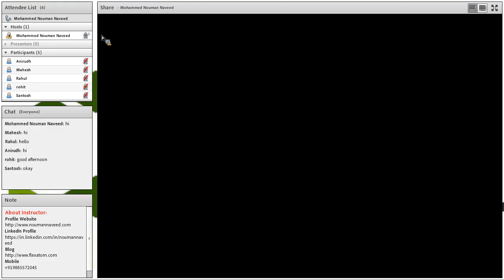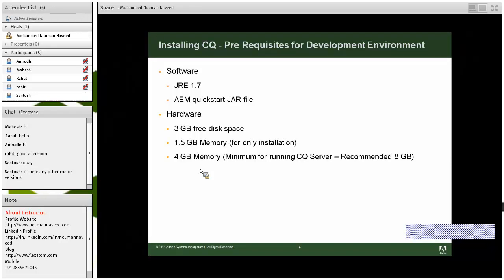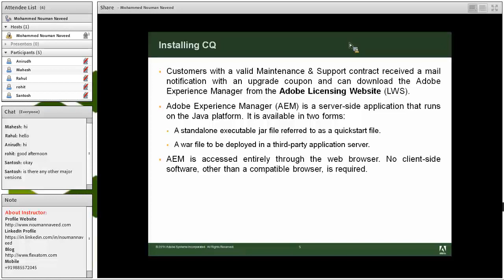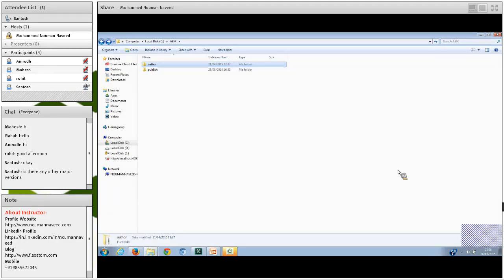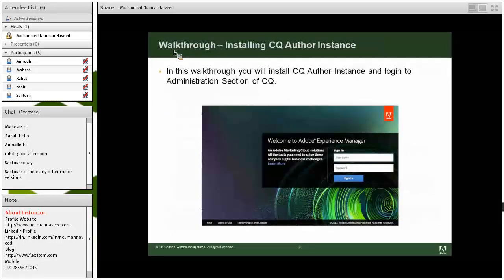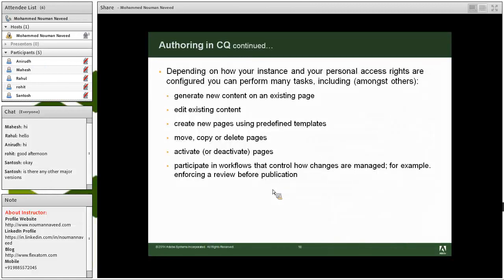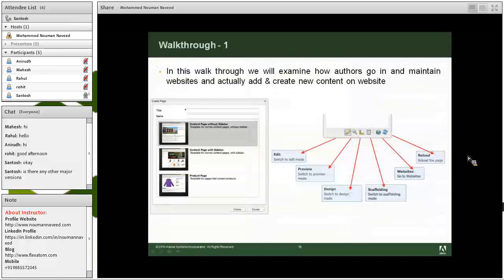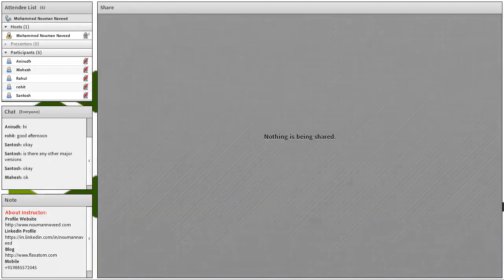Adobe AEM - CQ5 Installation and Deployment & AEM Authoring - Full Coverage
Nouman Naveed started with Web Design and Development technologies in early 2005 in Hyderabad with small IT company. He involved as part of Adobe community in local area as a active speaker since the beginning of Usergroup in Sept, 2006. He founded Hyderabad Flex User Group in August, 2007 as a Group Manager, speaking on various topics of Coldfusion, Flex and Flash. After realizing the great potential of Adobe Marketing Cloud Products in conjunction with other Adobe Technologies, he made Adobe Marketing Cloud products to be supported in User Group. The local interest in Flash, Flex and other multimedia products prompted him to establish the Hyderabad Flex User Group to help satisfy the needs on the local level. This Adobe User Group was created to provide an online forum for people in any location to participate in education and development. Currently he offer training and consulting on Adobe technologies to many organizations all over the world in different domains. Naveed is Adobe Certified Instructor, Adobe Community Professional, Adobe Certified Expert and Adobe User Group Manager.